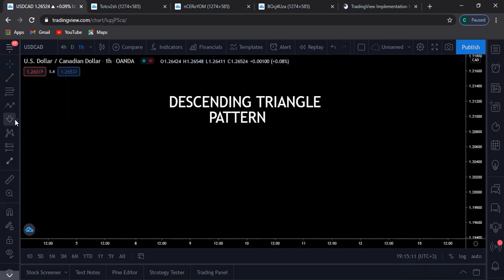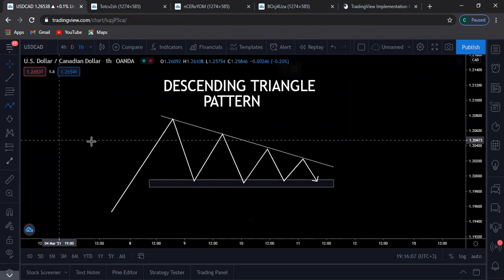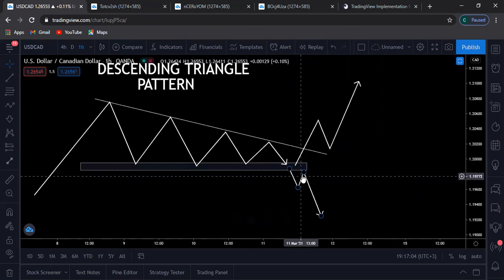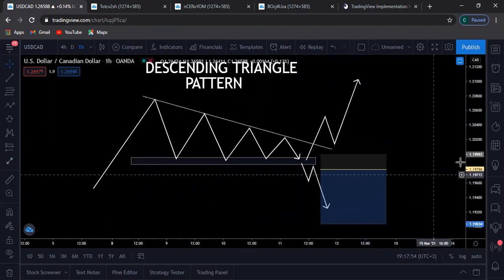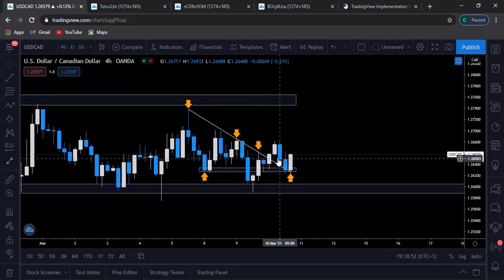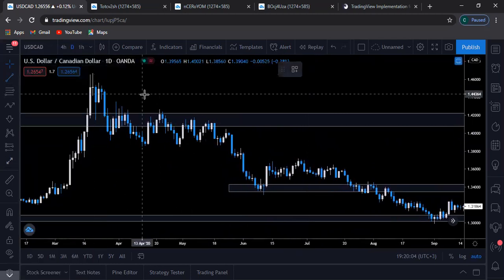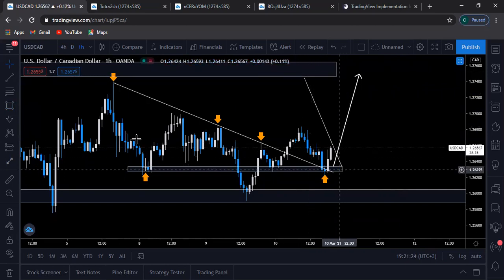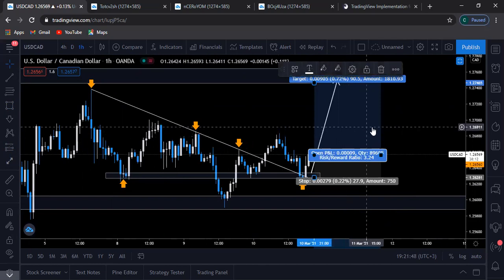HOW TO ACURATELY SPOT AND TRADE THE DESCENDING TRIANGLE PATTERN.